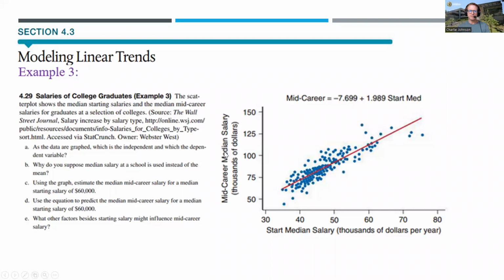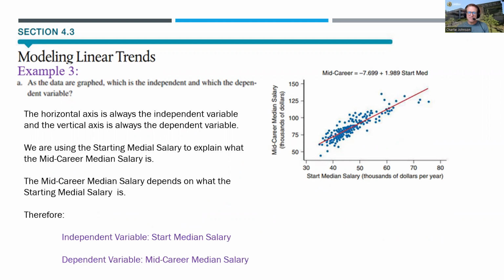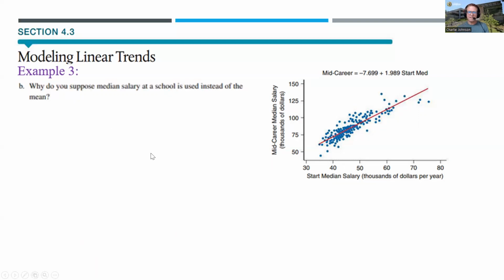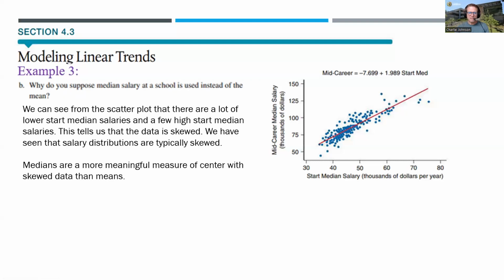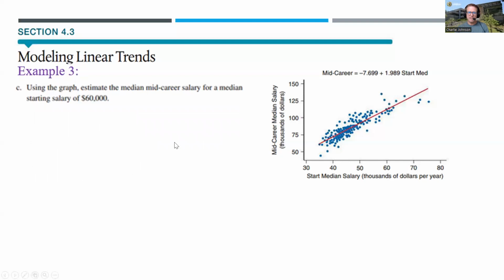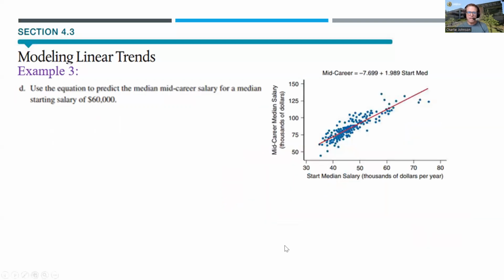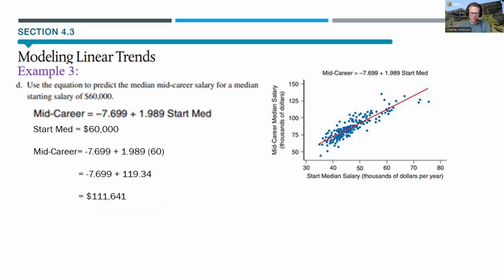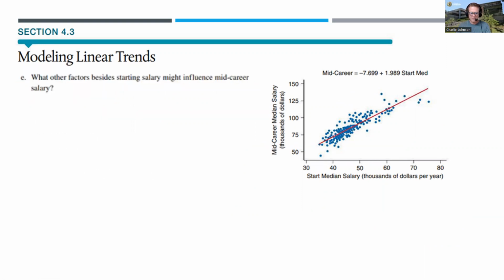4.3 Modeling Linear Trends - Example 3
Using the regression line to make predictions.